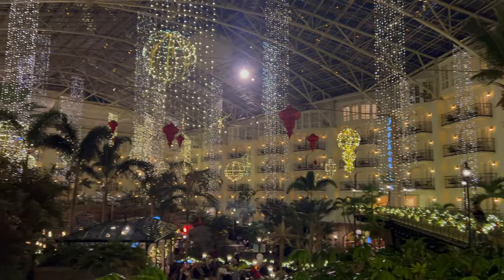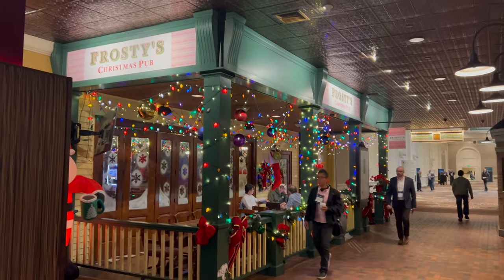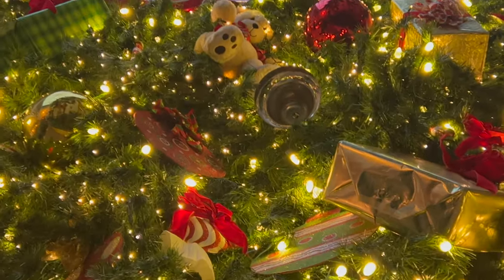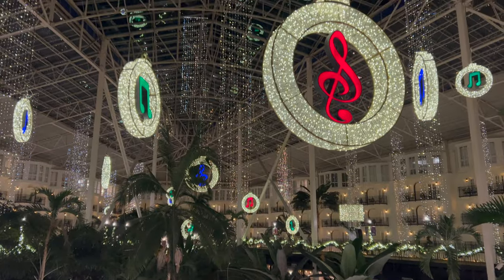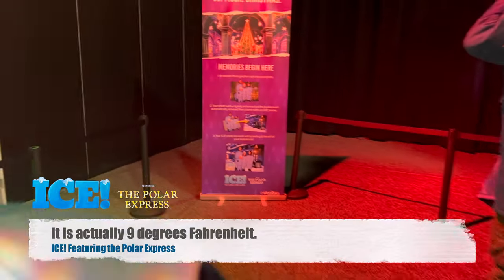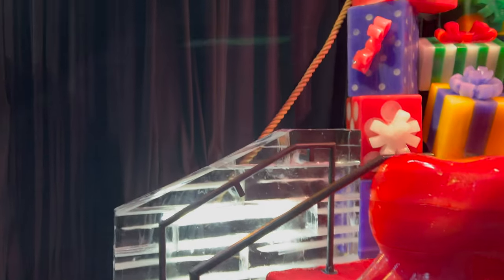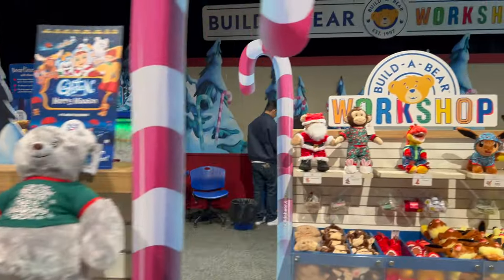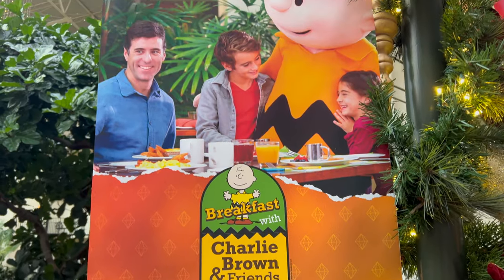Gaylord Opryland Hotel Nashville - Opryland Hotel Nashville Christmas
Gaylord Opryland Hotel Nashville
Opryland Hotel Nashville Christmas
Gaylord Opryland Christmas 2023
Gaylord Opryland Hotel Nashville Christmas
Nashville Christmas
Opryland Christmas

It’s beginning to look a lot like Christmas at Gaylord Opryland Resort & Convention Center in Nashville, Tennessee! Join us as we take in the Christmas décor at the hotel, take aim at the Snowball Build & Blast, witness the Christmas tree lighting and the Nativity scene, hear some caroling, see the Christmas lights at night, enjoy the Christmas Delta Atrium Light & Fountain Show, experience ICE! Featuring the Polar Express, and browse the ICE! Christmas shop.

00:00 Beginning
00:45 Christmas Décor
07:12 Snowball Build & Blast
10:26 More Christmas Décor
13:07 Christmas Tree Lighting
14:47 Nativity Scene
16:31 Christmas Lights Outdoors
17:25 Christmas Carols
18:10 Christmas Décor at Night
20:44 Delta Atrium Light & Fountain Show
21:55 More Christmas Décor at Night
23:08 ICE! Featuring The Polar Express
35:03 ICE! Christmas Shop
43:18 Other Activities
43:33 Ender